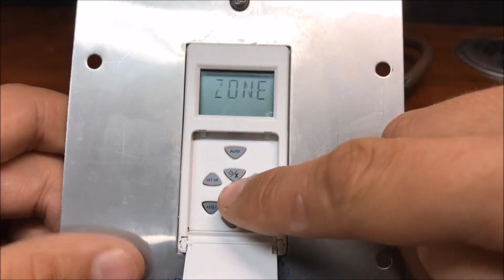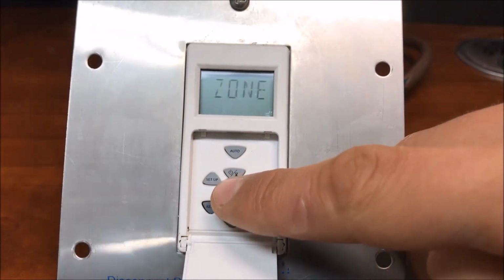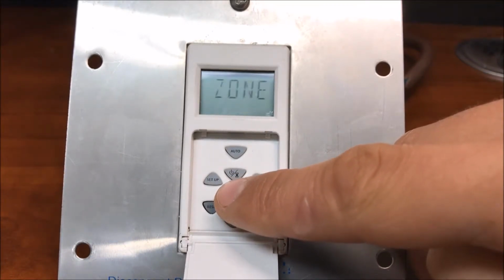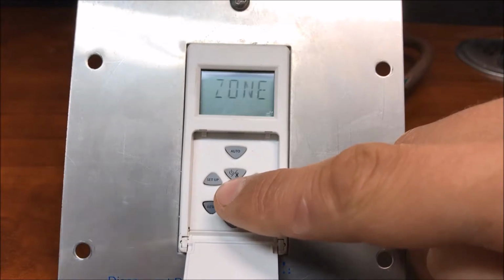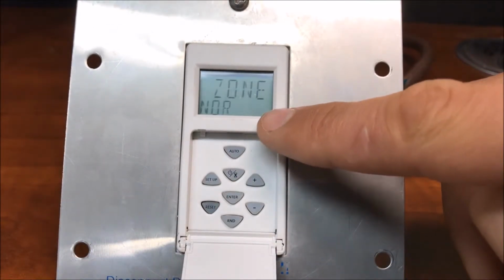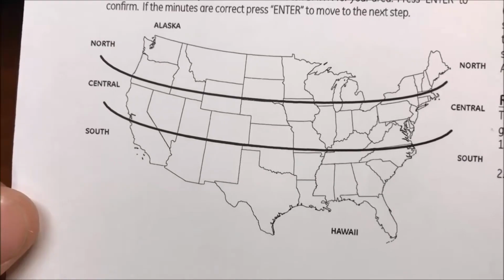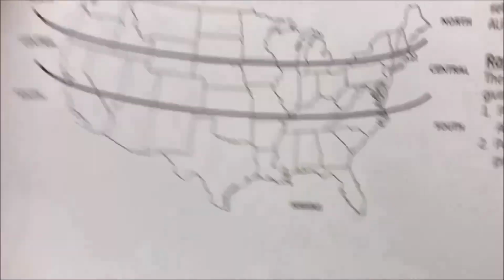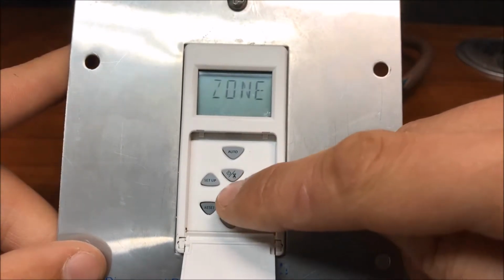Digital Nightscaping Timer 15312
This video is a helpful tutorial on setting/programming your Low Voltage Landscape Lighting 15312 Digital Nightscaping Timer.

Located in Midvale, Landscape Lighting Pro of Utah serves throughout Utah's residential areas, including Salt Lake City, Park City, Draper, Davis & Utah Counties. Our outdoor lighting portfolio includes projects throughout Utah and beyond.